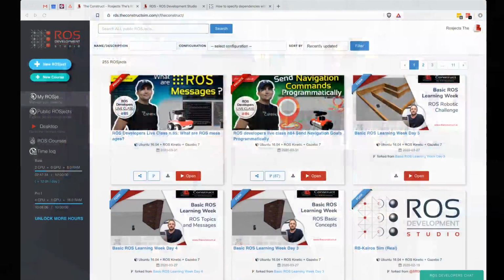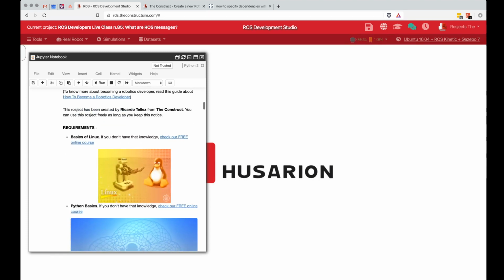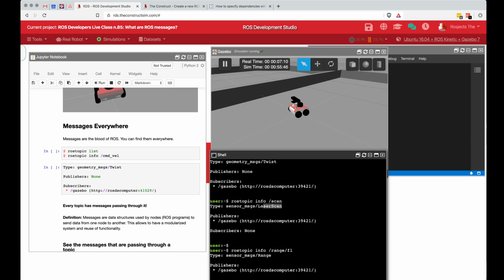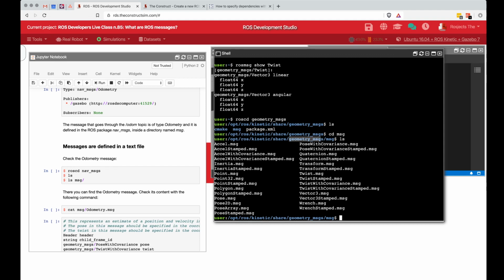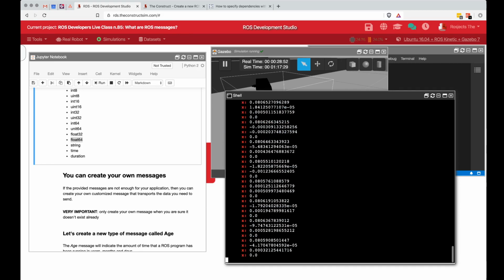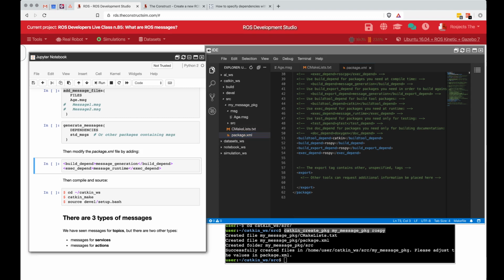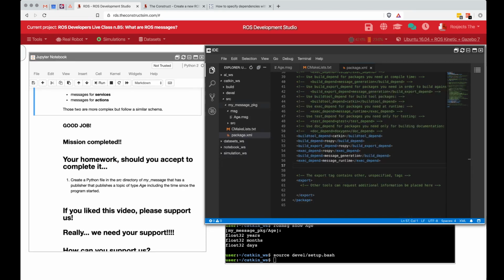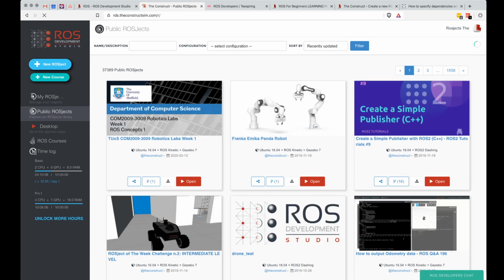ROS Developers LIVE Class #85: What are ROS Messages?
Messages are like the blood of a ROS system. In this live class, you are going to learn why. We will cover:
- What is a ROS message and what is it used for?
 - How to see the structure of a ROS message
- How to define the structure of a ROS message
- Which types of messages exist - How and when to create your own type of message.

Robot used: ROSbot

The whole code will be provided to all the attendants of the class.
Every Tuesday @ 6 PM CET. This is a LIVE class on how to develop with ROS. In Live Classes, you will practice with me at the same time that I explain, with the provided free ROS material. * IMPORTANT: Remember to be on time for the class because at the beginning of the class, we will share the code with the attendants for free. * IMPORTANT 2: In order to start practicing quickly, we are using the ROS Development Studio. You will need a free account to attend the class. and create an account prior to the class. // RELATED LINKS ▸ ROS Development Studio ) ▸ Robot Ignite Academy